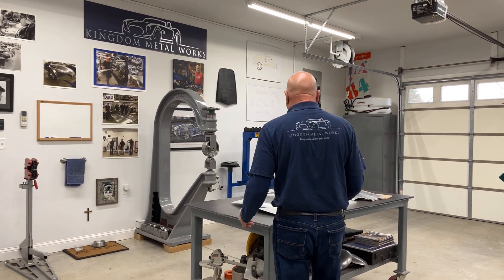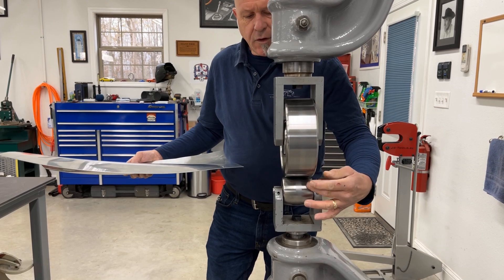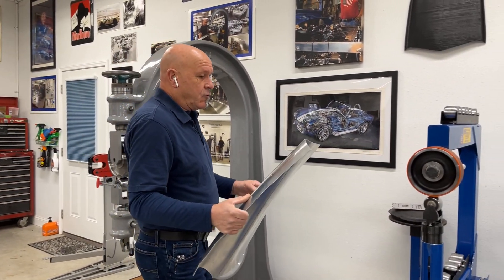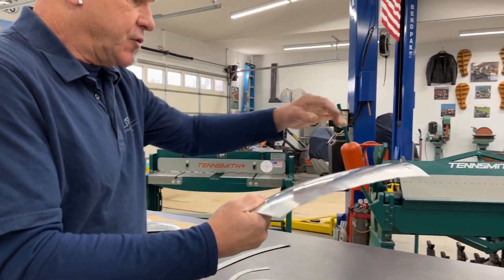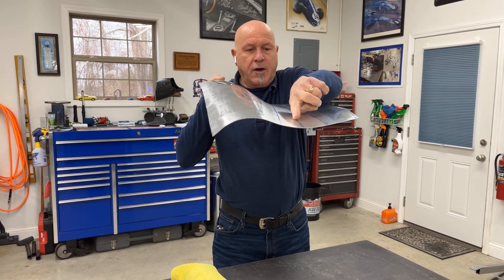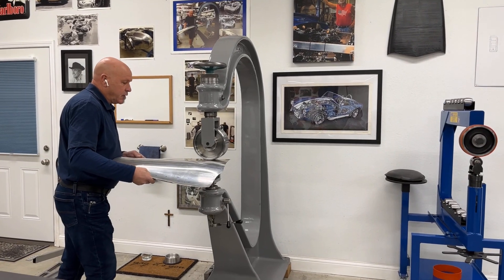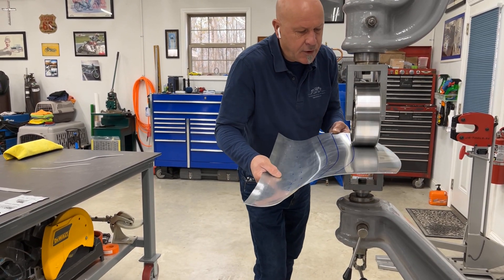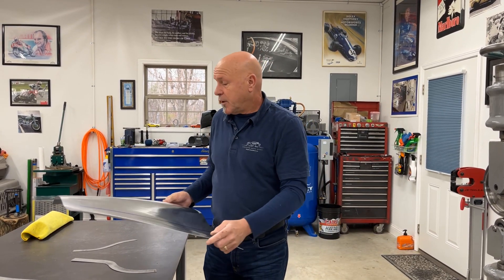Signature Series in Metal Shaping Session #1- D - The Reverse Curve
In this session, I am using the Excel full-size wheel and the urethane band on the Mittler Bros Bench Top Wheel. Working each section of the reverse curve panel and checking it to the sweeps.